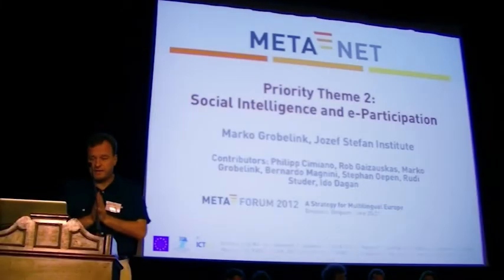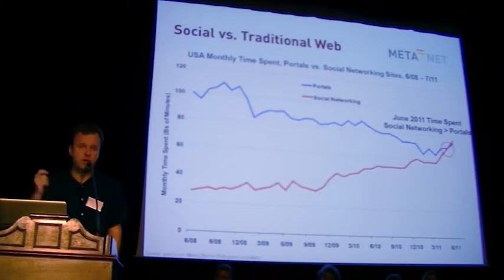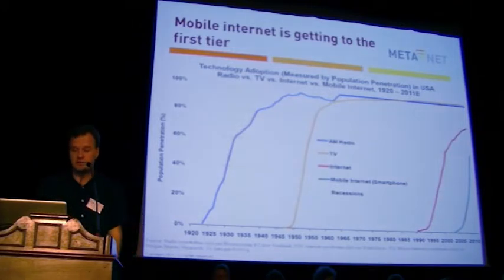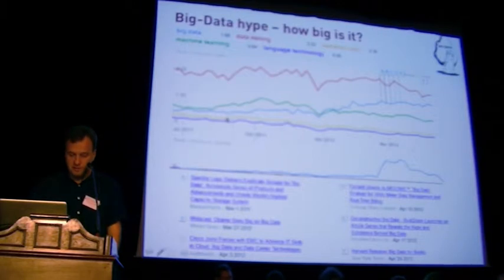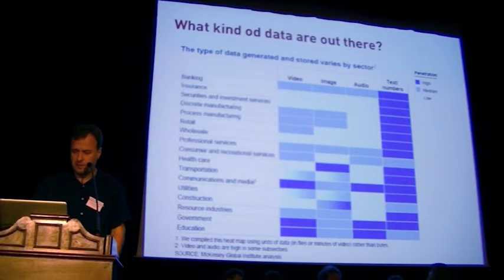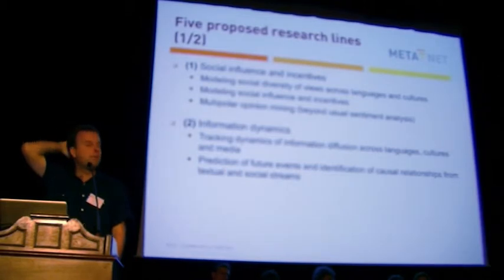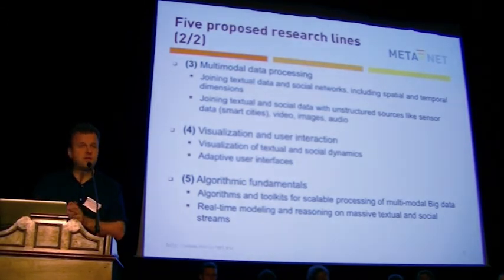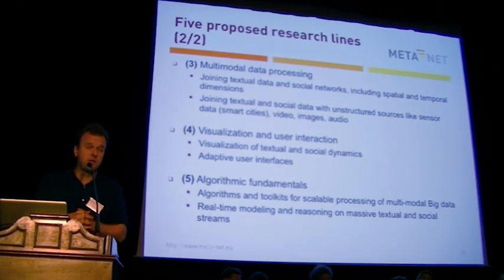Marko Grobelnik: Research Priority Theme 2: Social Intelligence and eParticipation. META-FORUM 2012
Marko Grobelnik (Institut "Jožef Stefan", Slovenia): "Research Priority Theme 2: Social Intelligence and eParticipation". META-FORUM 2012. June 20/21, 2012. Brussels, Belgium.